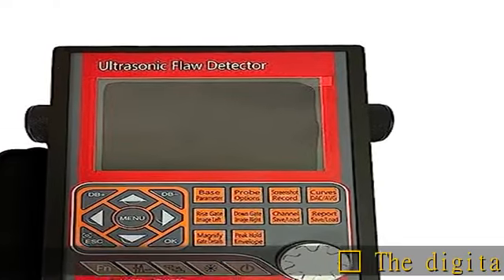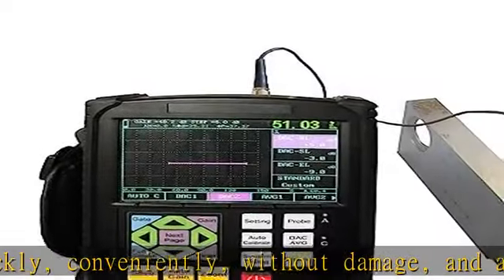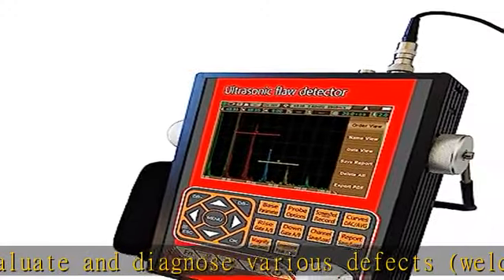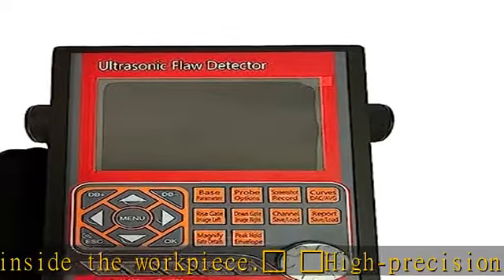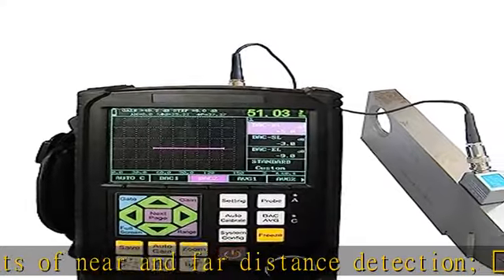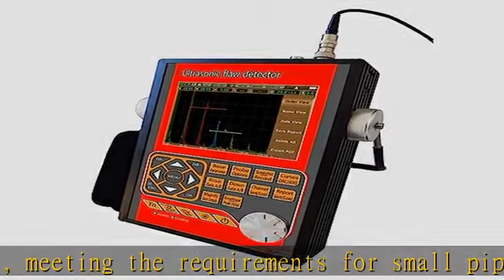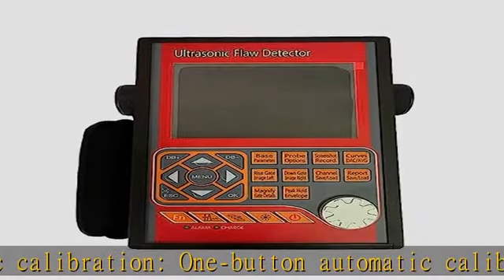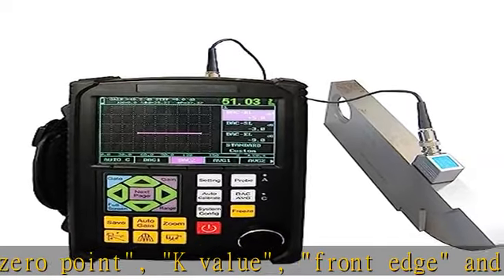Digital Ultrasonic Flaw Detector, 0-10000mm Multi-Function Color Ultrasonic Flaw Detector Meter Def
Digital Ultrasonic Flaw Detector, 0-10000mm Multi-Function Color Ultrasonic Flaw Detector Meter Defectoscope Gauge for Steel Metallurgy, Metal Processing, Quality Inspection